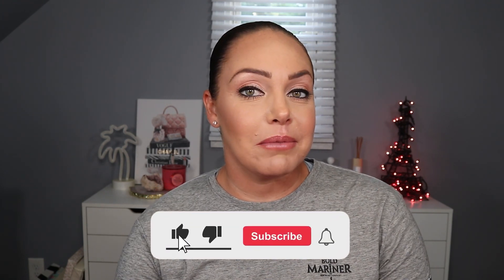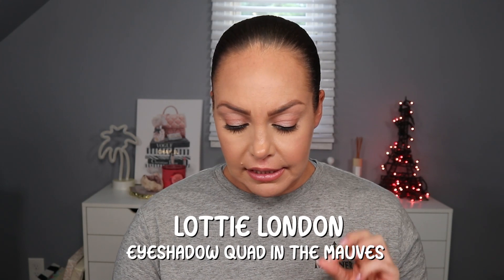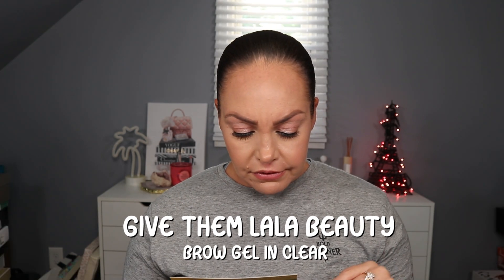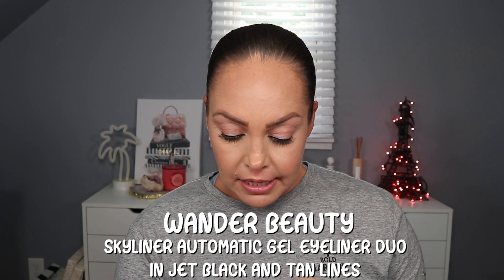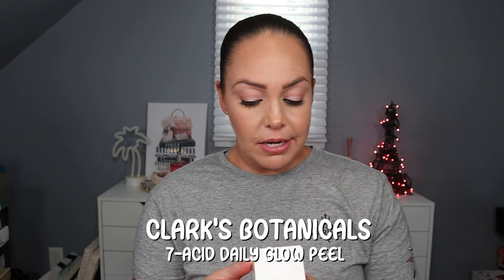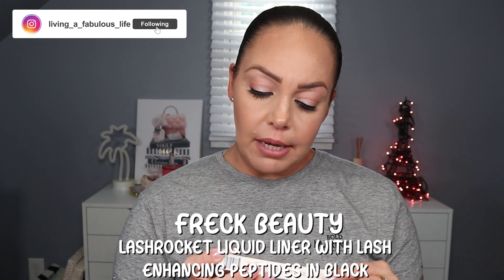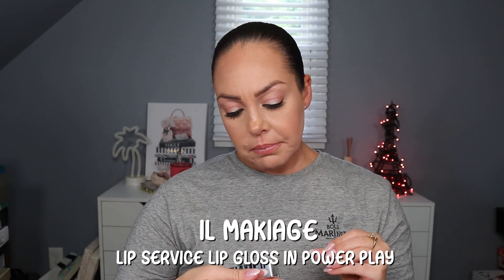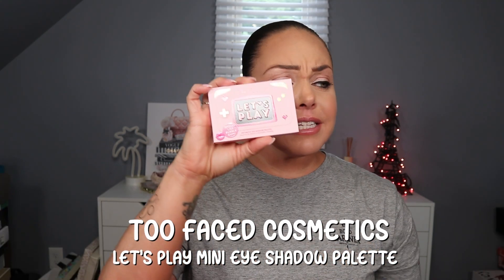August Subscription Unboxing l Ipsy Glam Bag vs Icon Box l Anything Good?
⚡️August Subscription Unboxing l Ipsy Glam Bag vs Icon Box  Anything Good⚡️

My favorite time of the month is unboxing my subscription boxes; this time, I got some good items that I wasn't expecting.